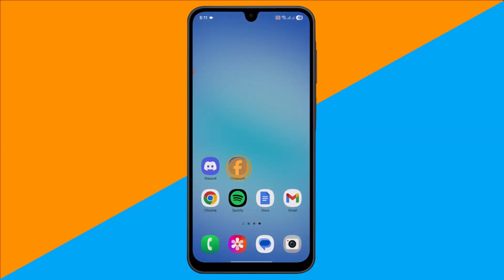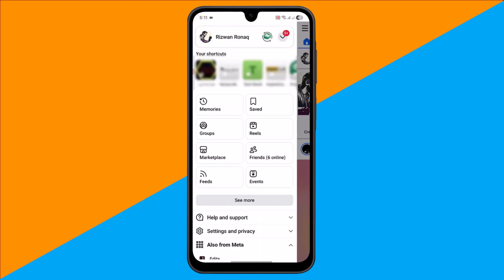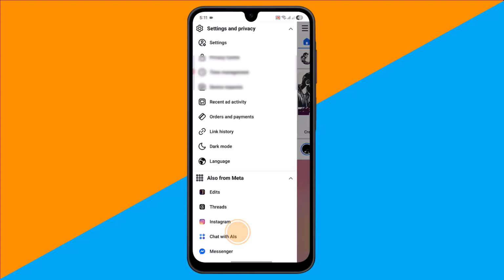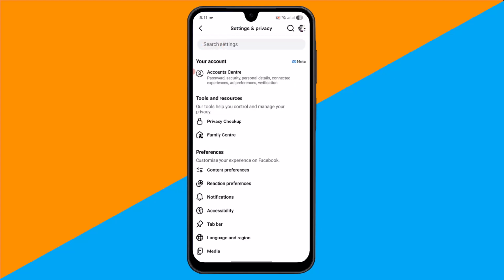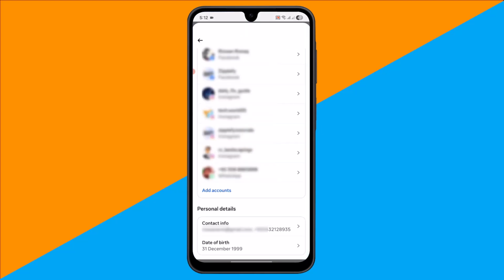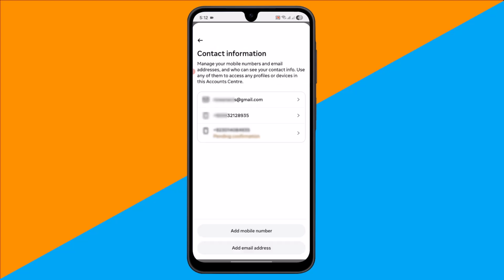How To Find Phone Number on Facebook (Easy Step-by-Step Guide)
Want to check which phone number is linked to your Facebook account? 📱
In this quick tutorial, I’ll show you how to find a phone number on Facebook using the latest Facebook settings.

🧠 What You’ll Learn:
Find the phone number linked to your Facebook account
Access Account Center settings
Manage linked mobile numbers
Update or remove phone numbers safely
⚡ Quick Steps

✔ Tap the Menu icon ☰
✔ Go to Settings & Privacy → Settings
✔ Open Account Center
✔ View your linked phone number ✅